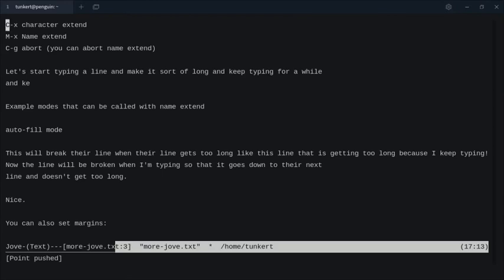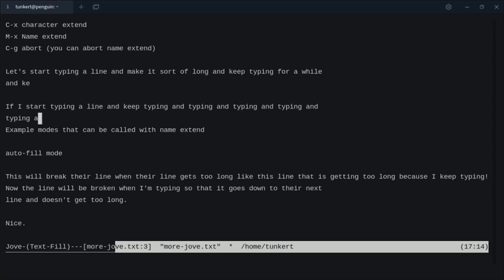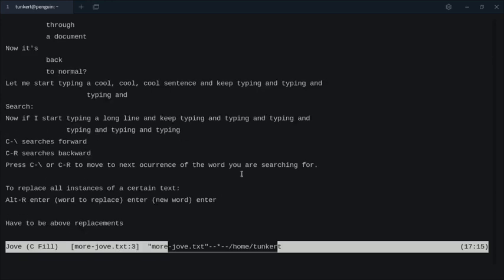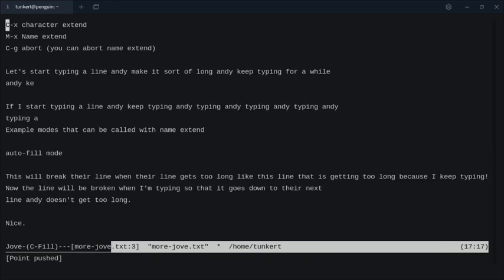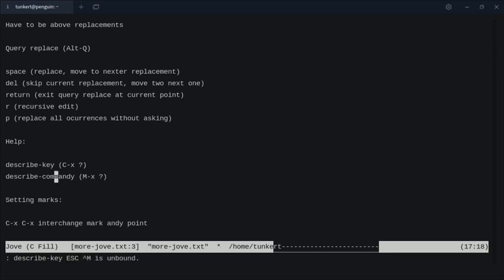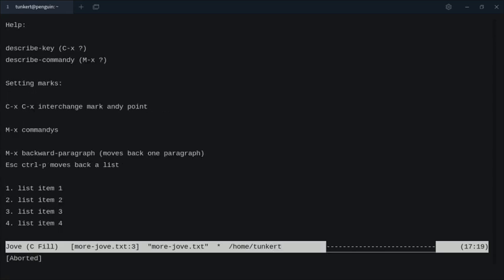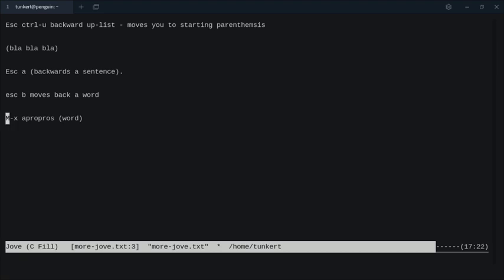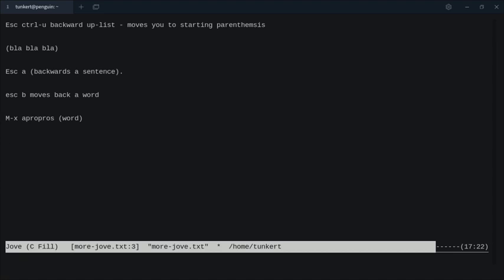More About Jove an Emacs Like Terminal Text Editor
In this video I discuss more about Jove - an Emacs like terminal text editor.